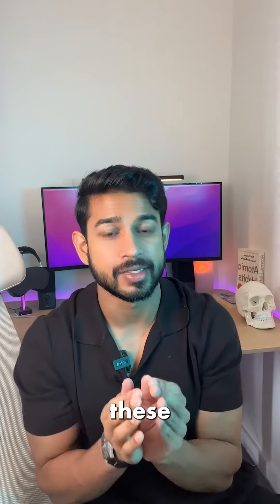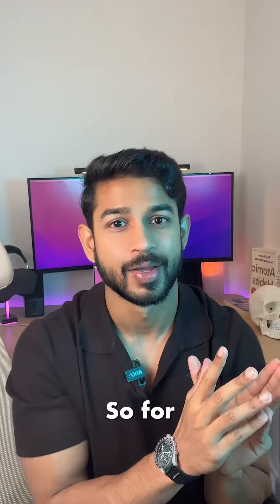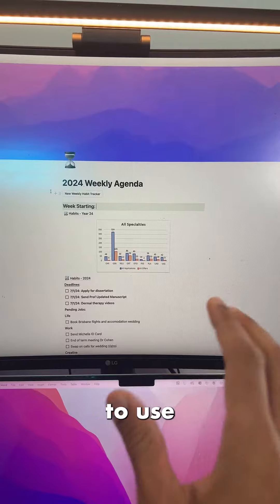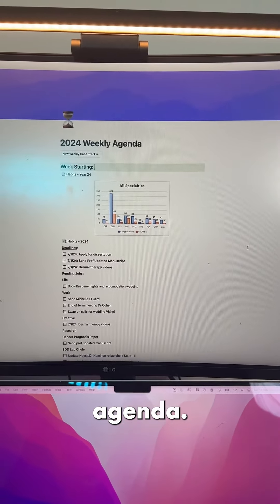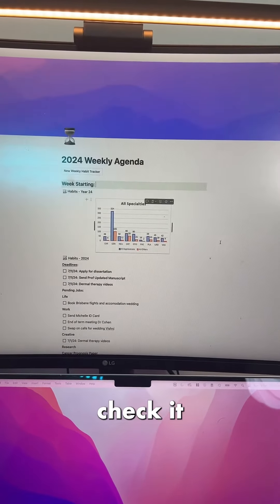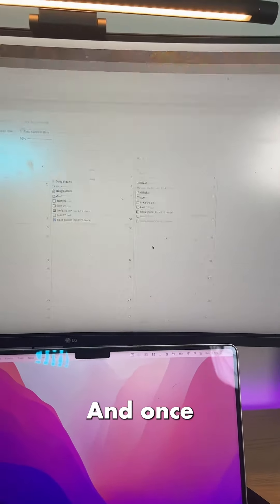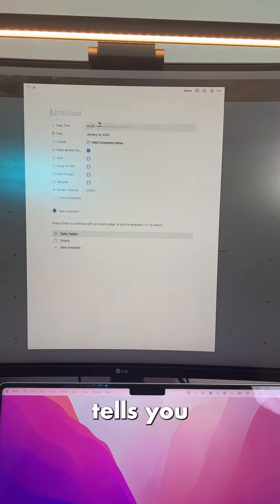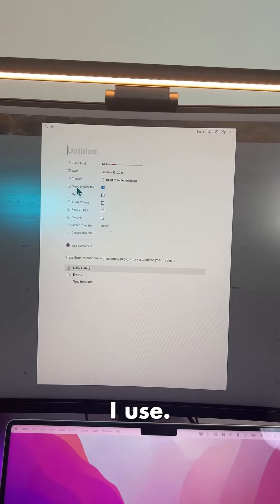Two notion templates that have changed my life.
Comment on my instagram post @prithvi.santana so I can directly share them with you :) (cannot share to links to profiles via youtube)